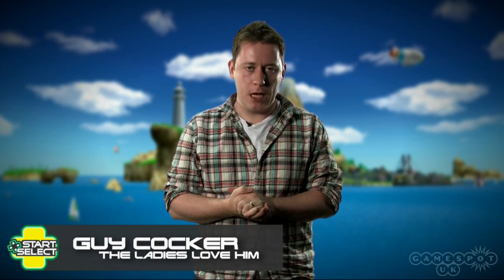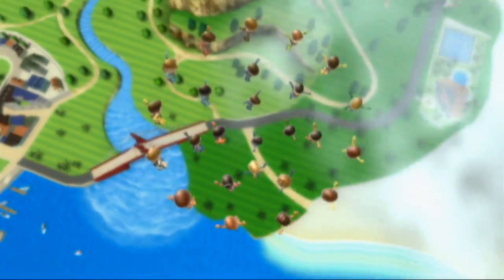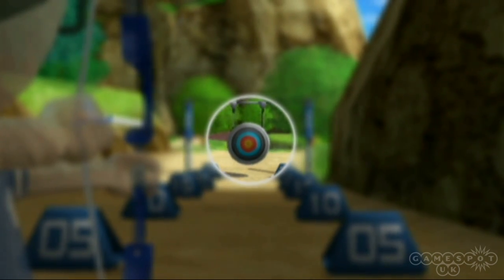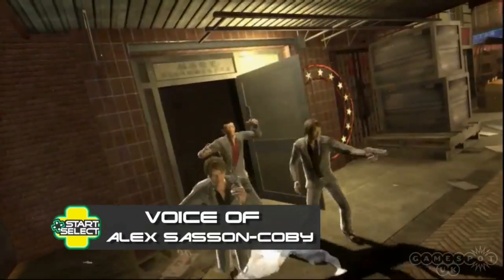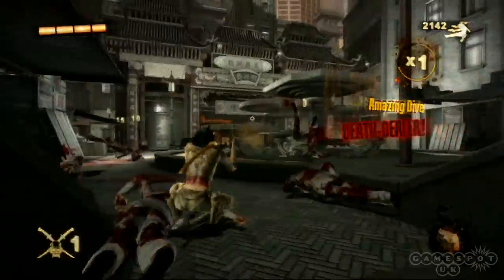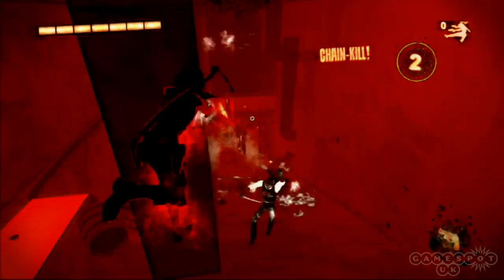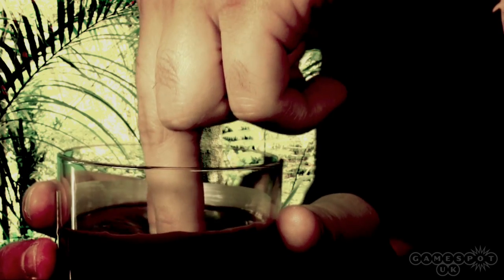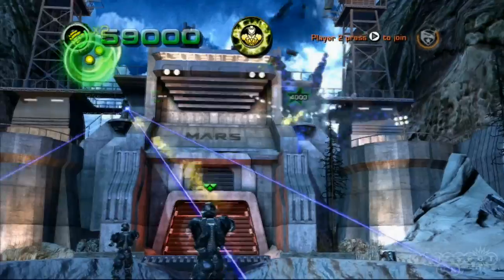Start/Select - G.I. Joe: The Rise of Cobra, WET, Wii Sports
This week on Start/Select we go hands-on with G.I. Joe: Rise of the Cobra, take a fresh look at WET, and get active with Wii Sports Resort! For more videos like this, check out GameSpot UK's weekly videogame show Start/Select